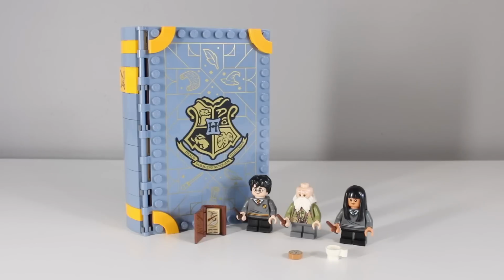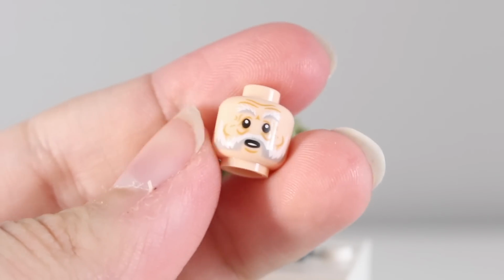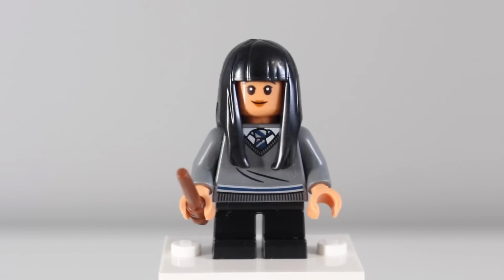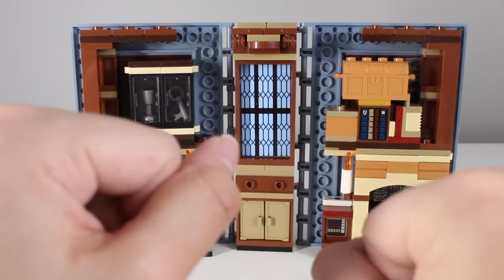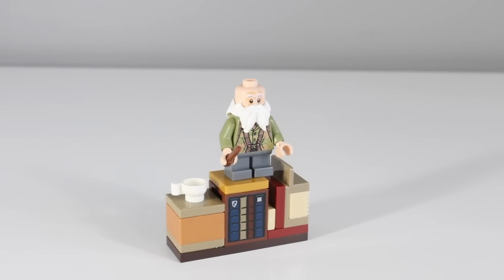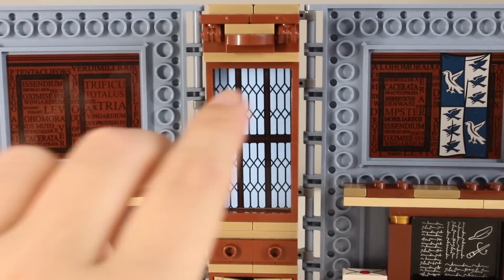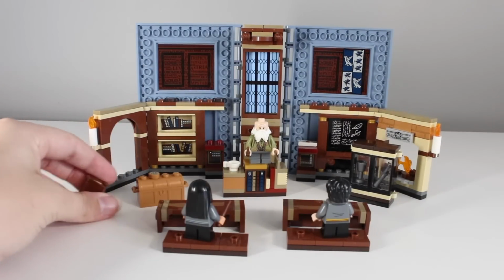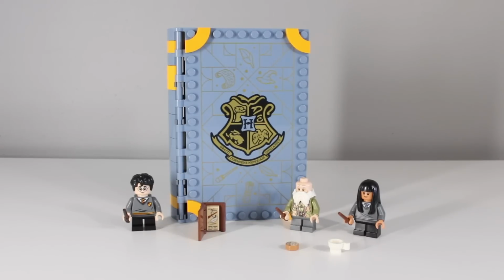LEGO Harry Potter 2021 Charms Class Hogwarts Moment Book (76385) Review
I have here today the new LEGO Harry Potter Hogwarts Moment books and that is the Charms Class (Ravenclaw). This book is one of four sets releasing January 1st for $30USD/$40AUD/£28GBP.